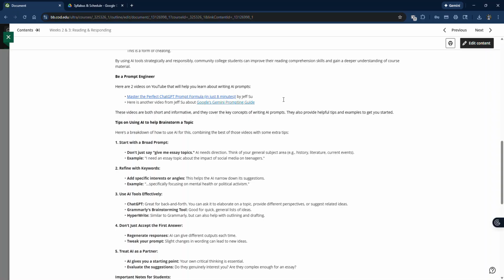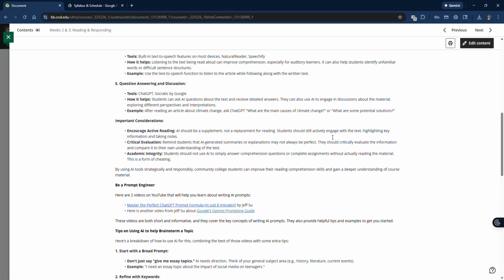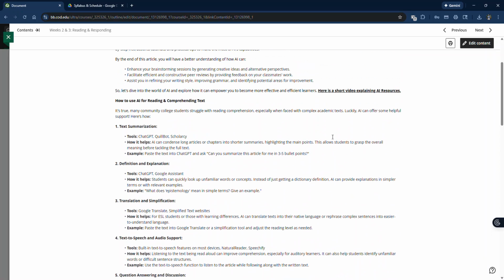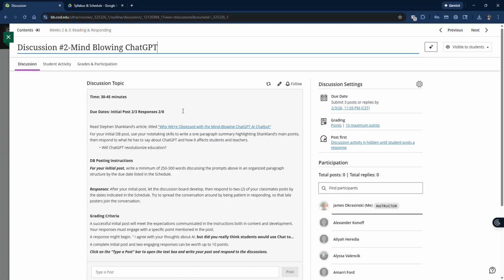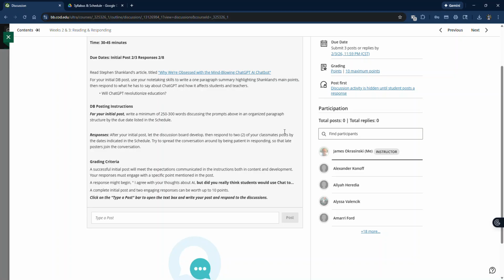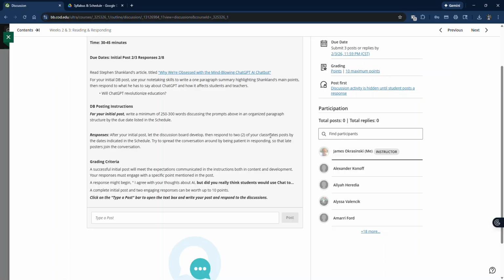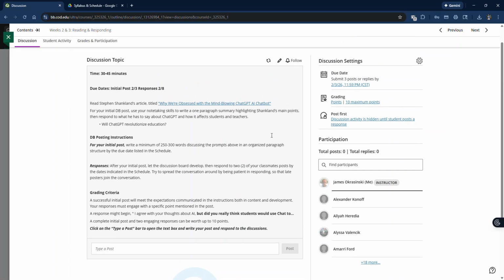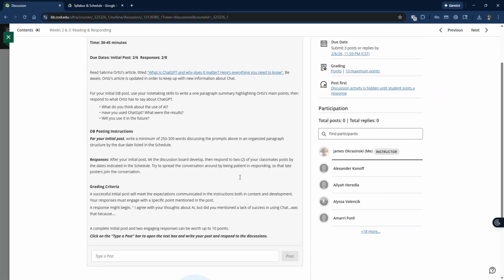1102 Net 28 Week 2 Screencast Video